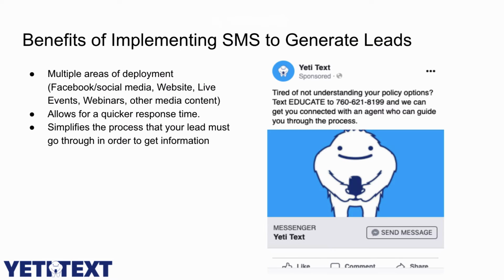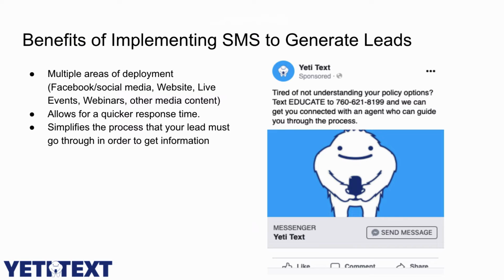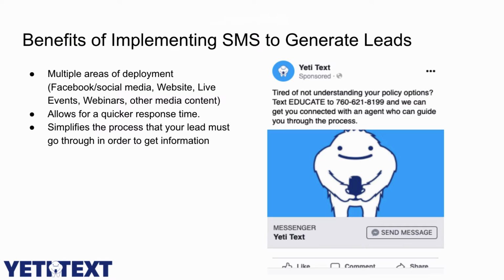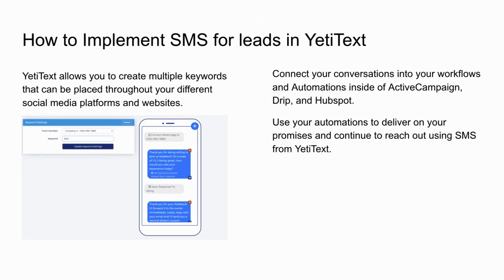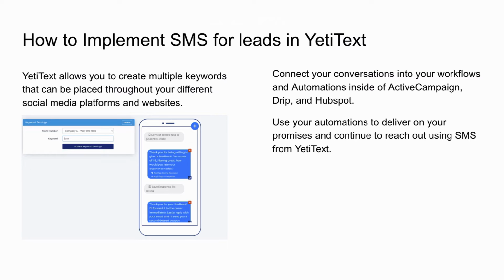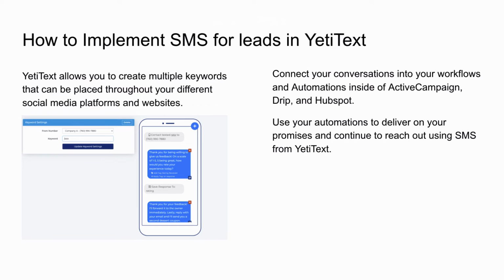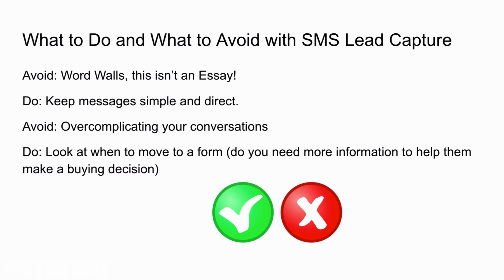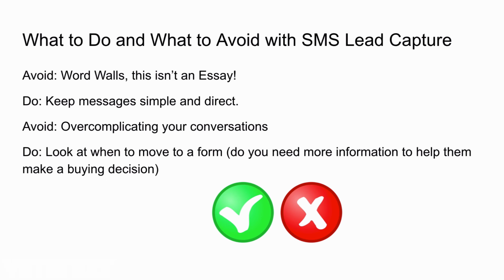Implementning SMS For Lead Generation for Insurance based bussinesses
In this video we talk about using SMS as a form of lead generation in the Insurance space. We talk about some of the problems the space is facing and some ways using SMS can give you the edge over other businesses.